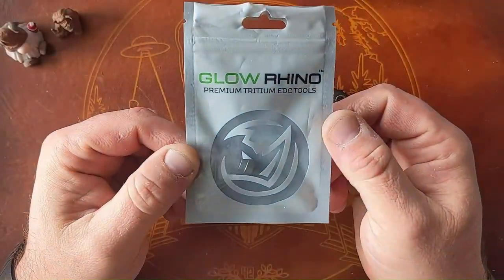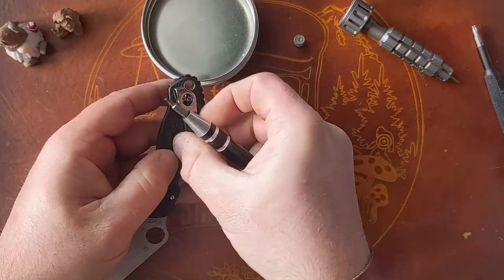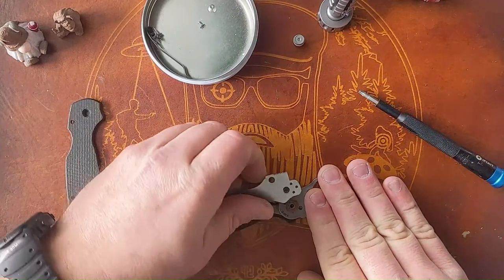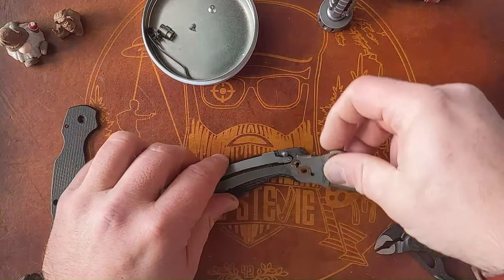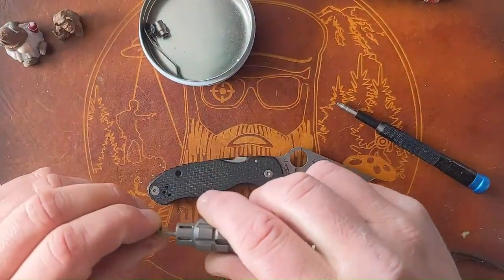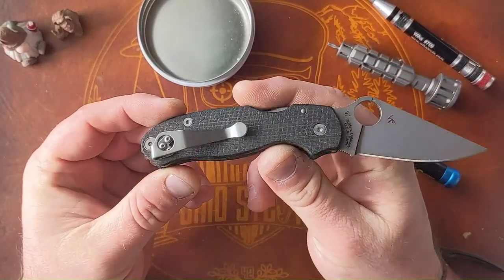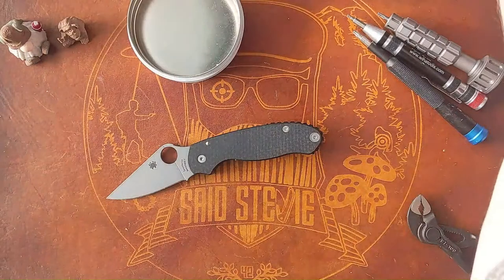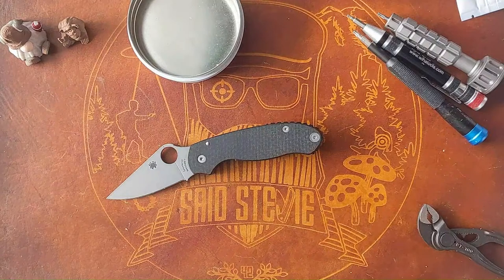Spyderco Para 3 Mod - Glow Rhino Tritium Lanyard Hole Plug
Pretty nice mod for my Spderco Para 3

- BeUp Store - All profits go directly to Jason Brown's Family
- Kyle sharpens?
Looking for a razor sharp edge on one of your knives? Hit up Kyle Kuhnle at Klingenworks Quality Sharpening. Use code "squatchdong" to recieve a very awkward response!